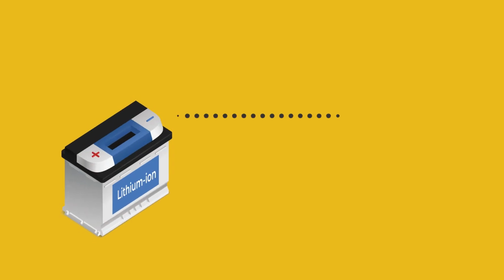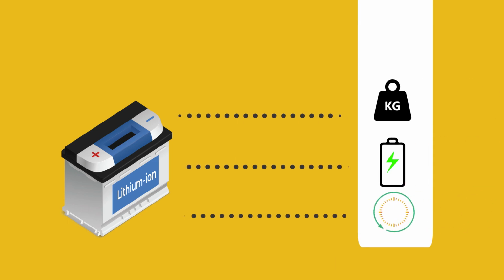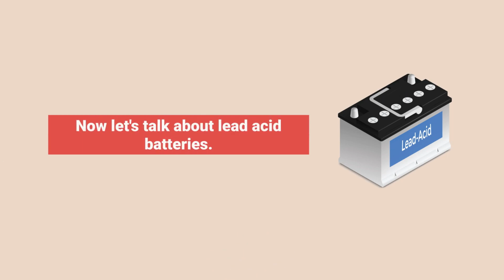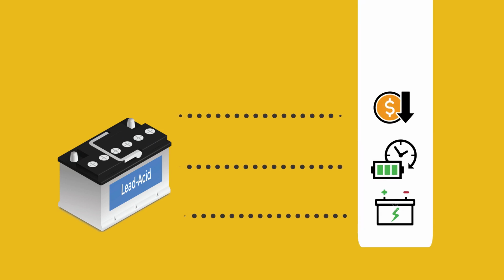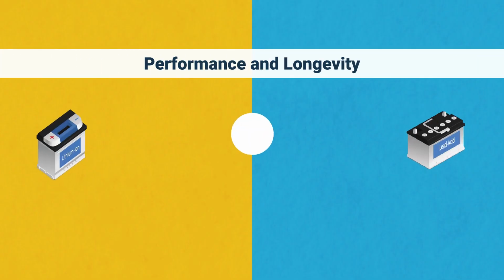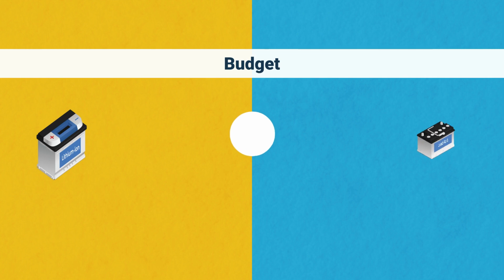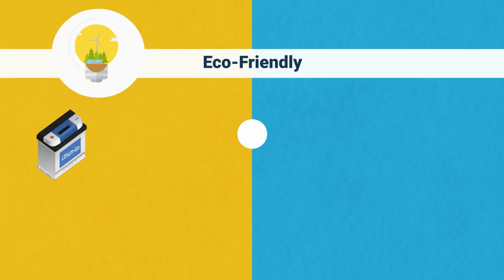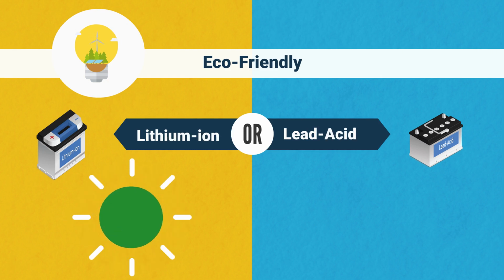Lithium-ion vs. Lead Acid: Which Battery is Best?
In this video, we are going to talk about lithium-ion with lead-acid batteries and help you decide which one might be the best fit for you.
First, let's talk about lithium-ion batteries.
• Lithium-ion batteries are generally lighter.
• These batteries have a higher energy density.
• They also have a longer lifespan and faster charging.
• This makes them perfect for portable devices, electric vehicles, and renewable energy systems.
Now let's talk about lead acid batteries.
• Lead-acid batteries have been around for a while and are quite a cost-effective option.
• Lead-acid batteries are also quite Durable.
• They are perfect for providing backup power to homes.
So, which one is the best choice for you?
1. Performance and Longevity:
If you're looking for top-notch performance, longer lifespan, and fast charging, lithium-ion is perfect for
2. Budget:
If you're on a budget and don't mind a heavier battery with a shorter lifespan, lead-acid batteries can save you money while providing reliable power.
3. Eco-Friendly:
Lithium-ion batteries are more eco-friendly due to their longer lifespan and higher energy efficiency.
• In conclusion, there's no one-size-fits-all answer to which battery is "the best."
• It all boils down to your priorities – whether it's performance, lifespan, cost, or environmental impact.
• Evaluate your needs and choose the battery that aligns with them.